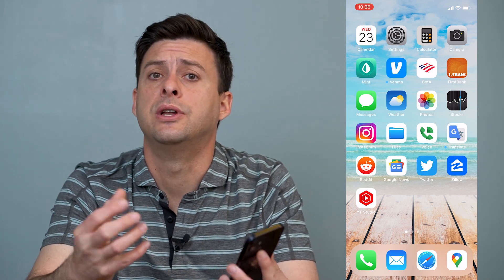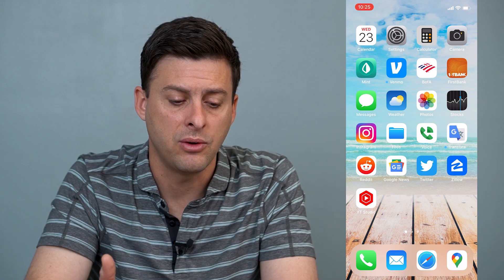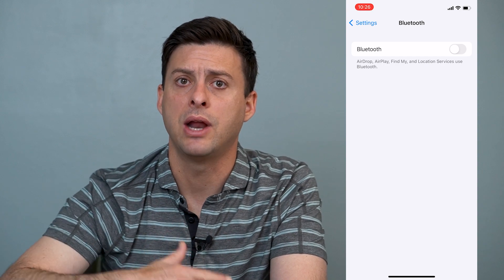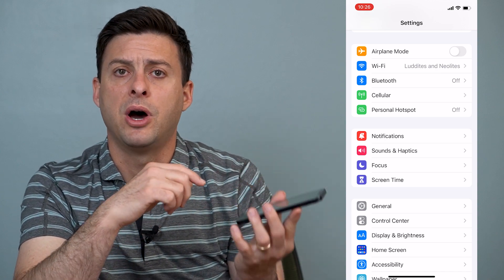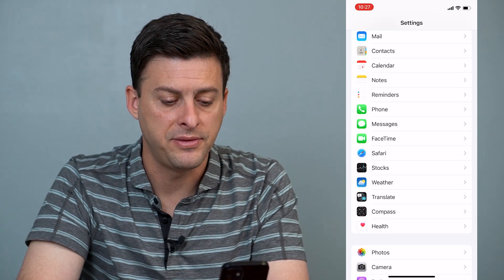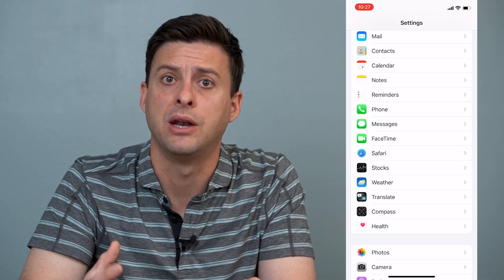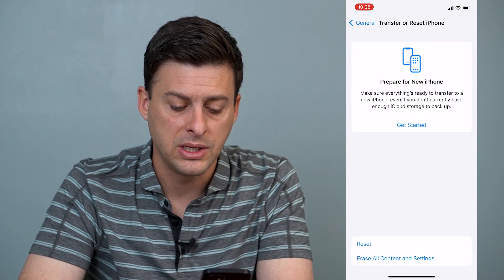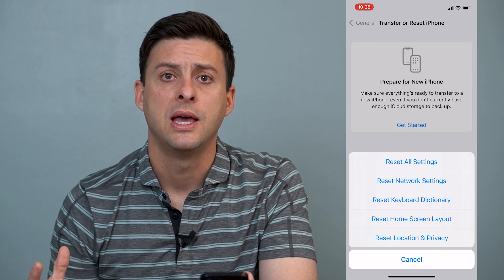How To Fix FaceTime Audio Issue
Let's fix your FaceTime app if the audio is not working properly on your iPhone in this quick and easy guide.